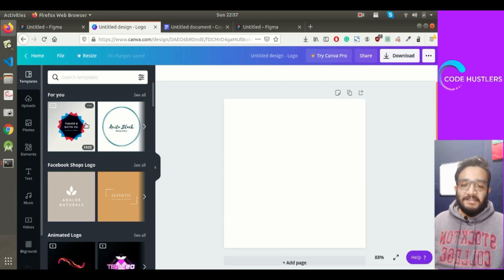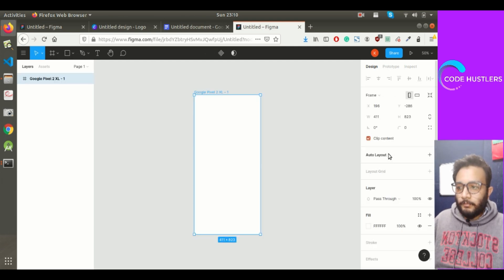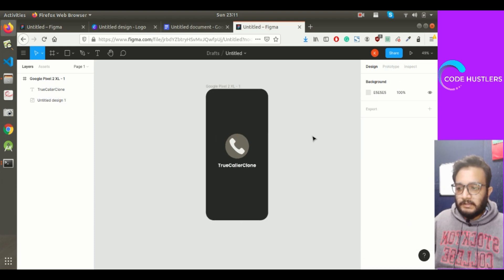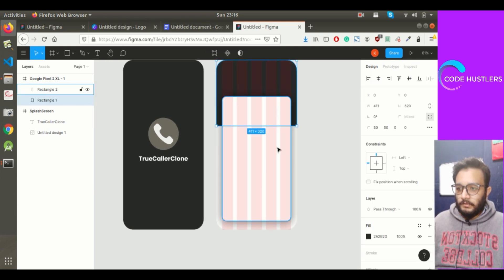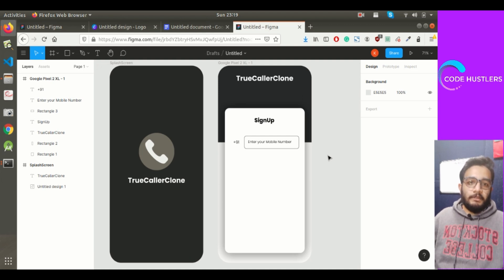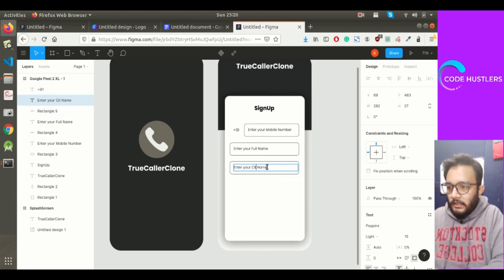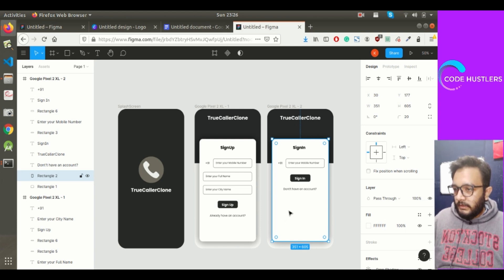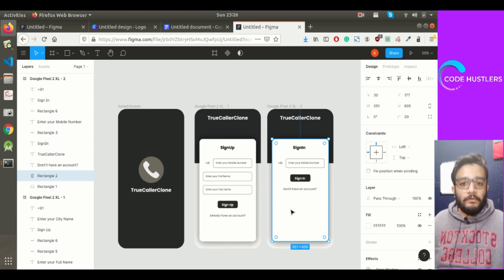Mobile app design in FIGMA | True Caller Clone | Login & Signup screen design | Part 4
In this video we will create our app's logo in canva and use that logo in designing splash screen in figma and we will also design login and Sign up screen in figma.

We have already completed one android Ui design series and now we are moving forward with another exciting series where will be building truecaller clone in android native. Won't be building an entire app but most popular feature of notifying people before their phone rang using Push notification.